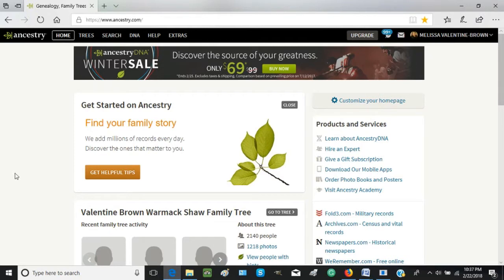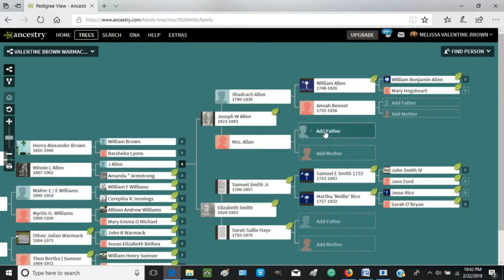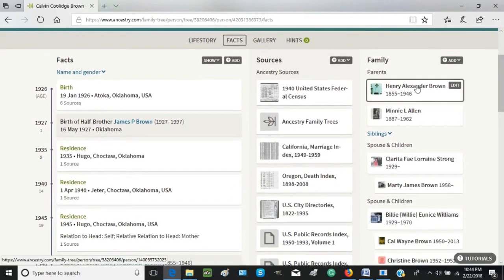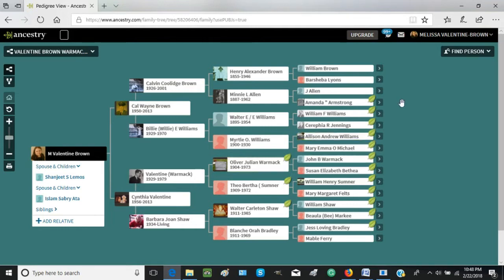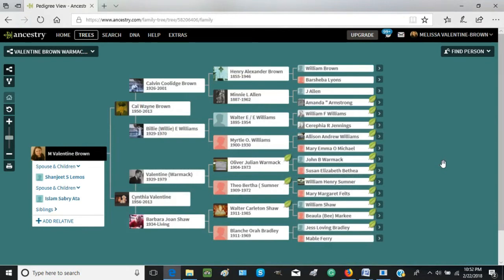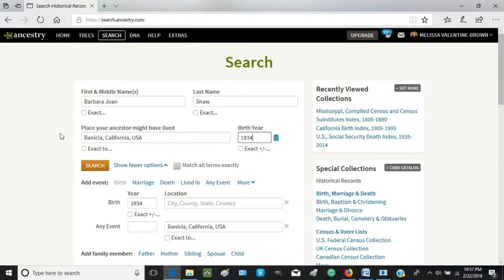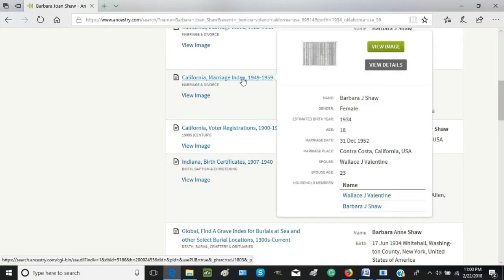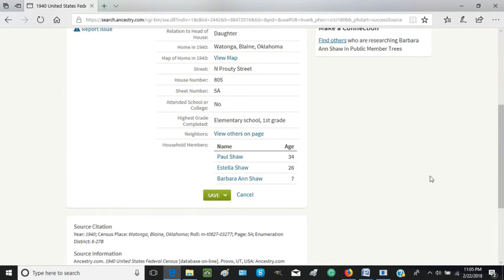How To Fill Out Your Family Tree And Do Family Research On Ancestry .com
How To Fill Out Your Family Tree On Ancestry .com